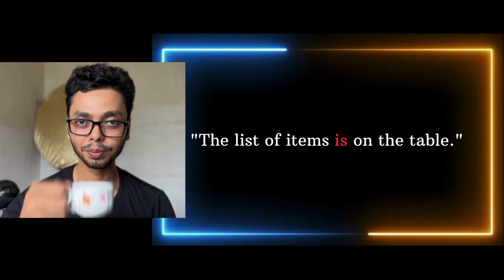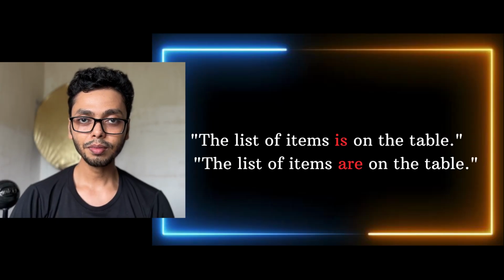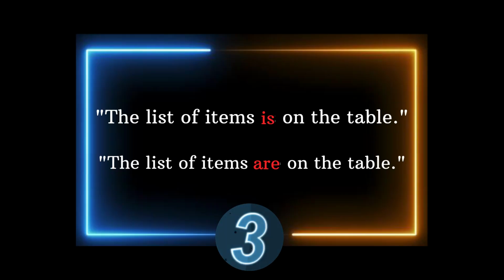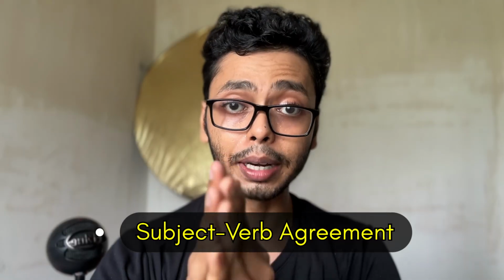Now you will NEVER Subject-Verb Agreement again✊🔥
0:00 – Intro
1:08 – The Rule You Already Know (But English Tries to Hide From You)
2:05 – 5 Traps (this is the main problem)
2:17 – Trap 1: The tricky extra words
3:24 – Trap 2: "And" vs "With"
4:14 – Always Singular words
4:36 – The "Either/Or" Rule
5:09 – Trap 5: Group Words
5:29 – Quick Recap (Extremely Important)
6:10 – Test Yourself With 2 Questions (Pause and Answer)
7:13 – Upcoming video announcement (Don't miss this)
7:26 – Today's challenge
7:39 – Outro

subject verb agreement class 8,
subject verb agreement class 9,
verb concord class 9,